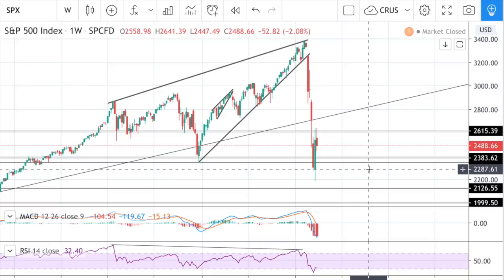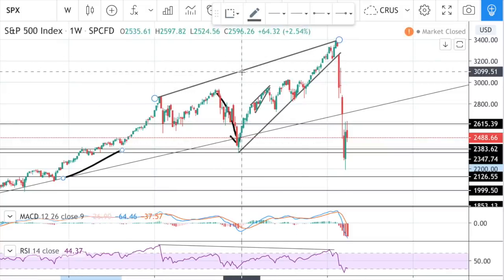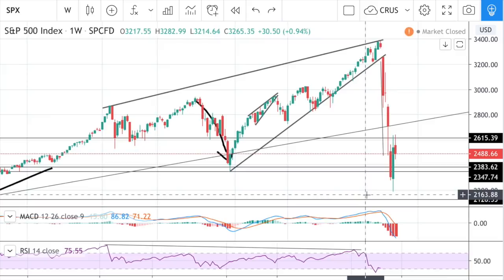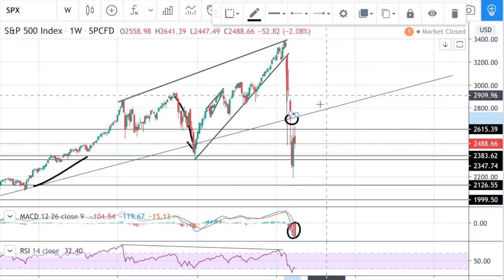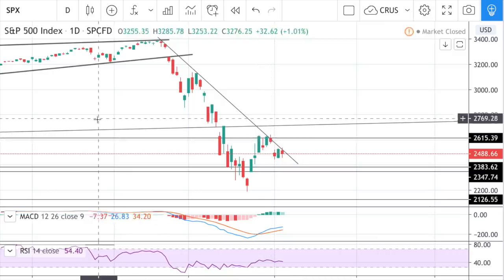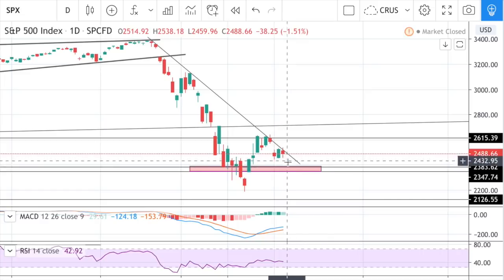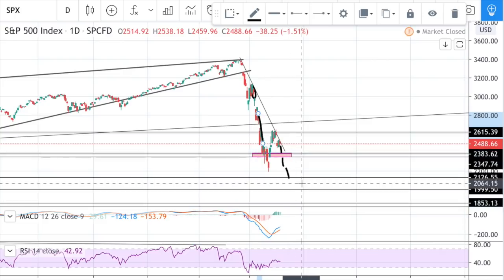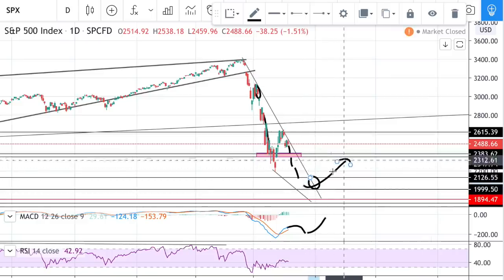How I will be Trading the SP500 in April